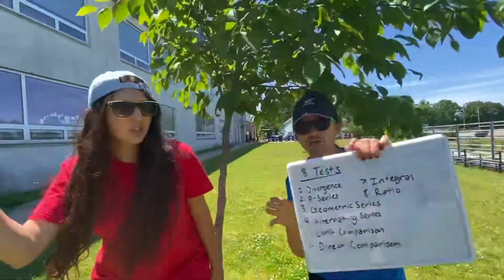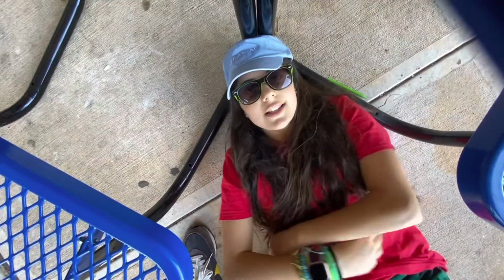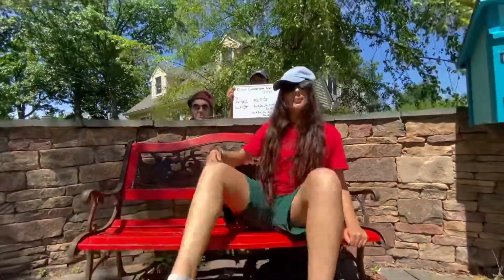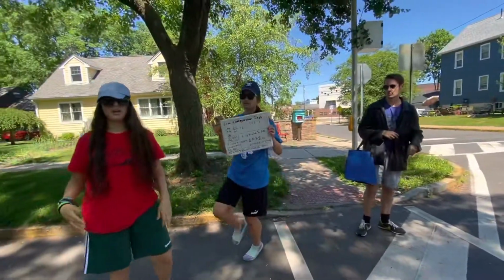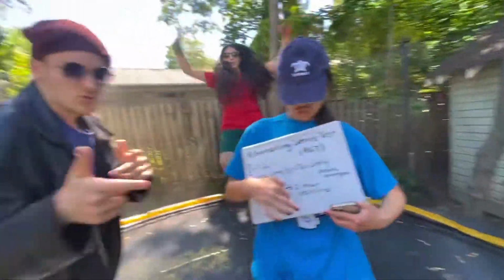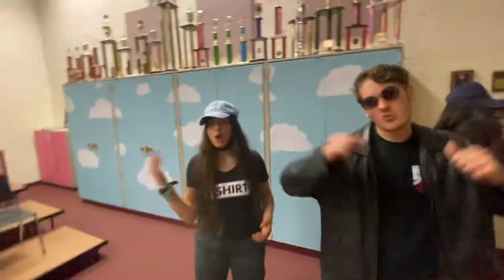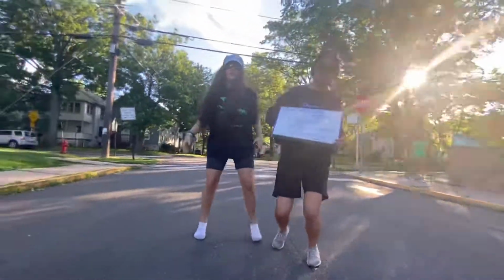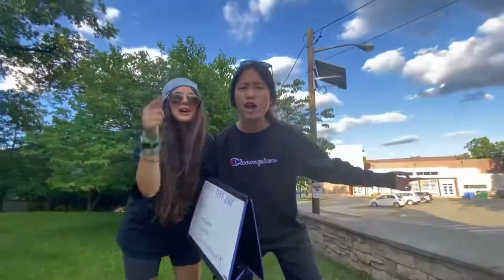Math Addicts ft. MC No Limit